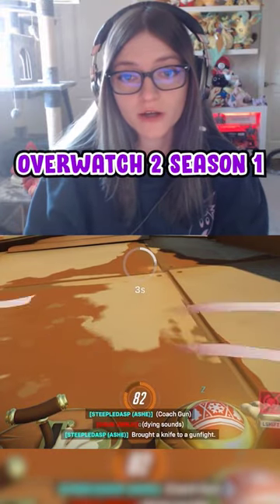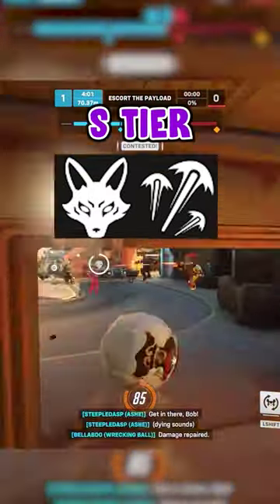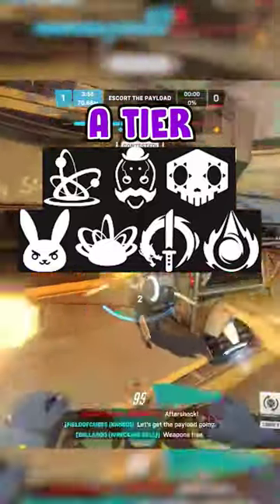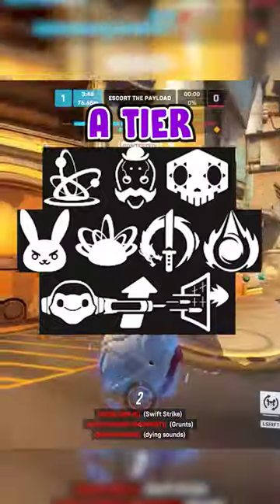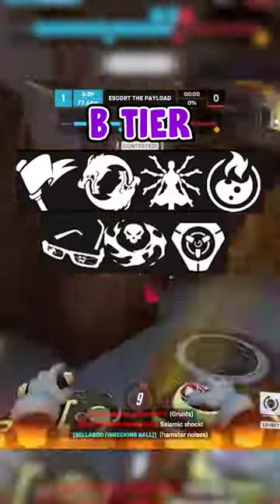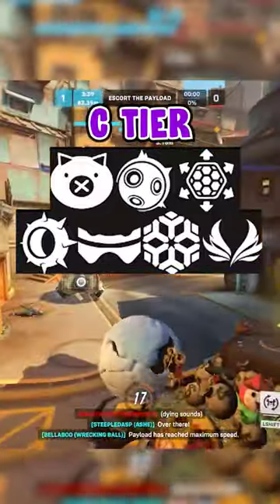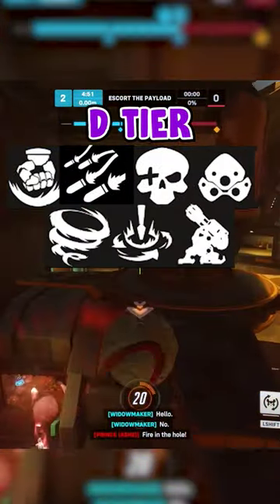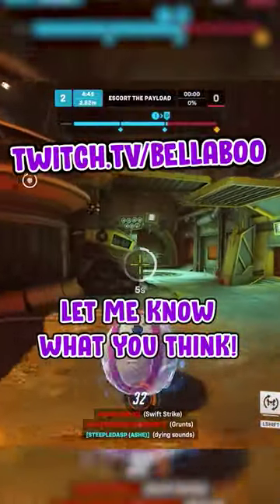BEST and WORST Overwatch 2 Ultimates.